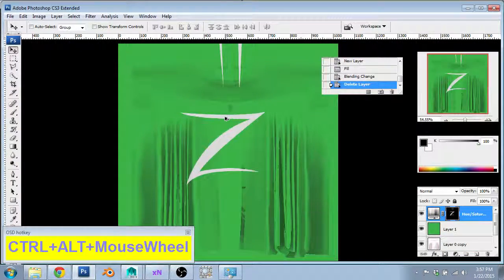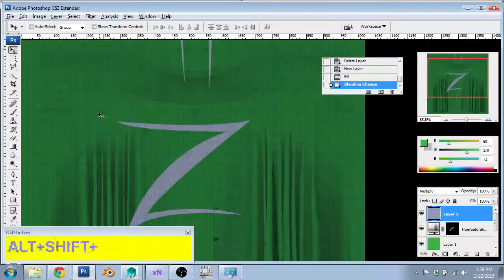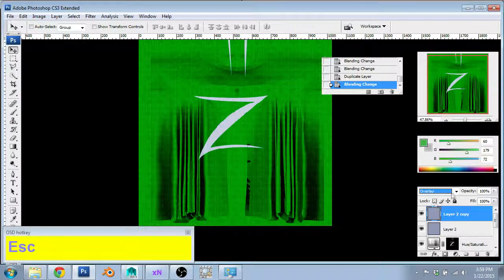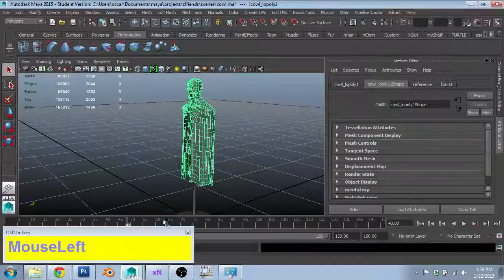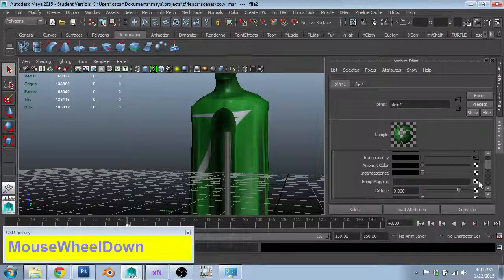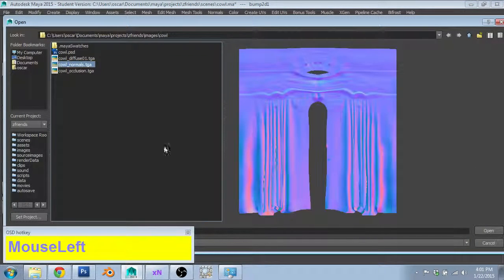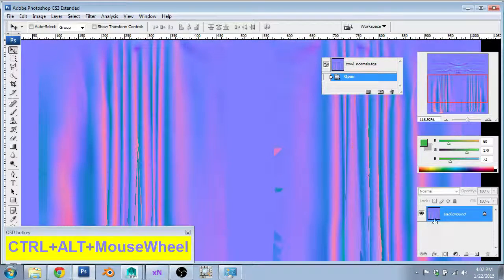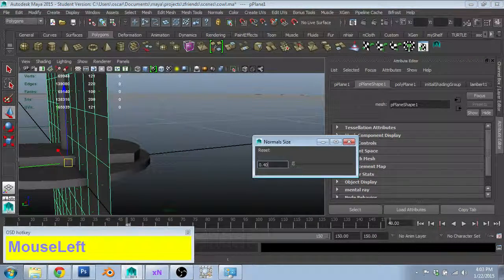s4 05 normal